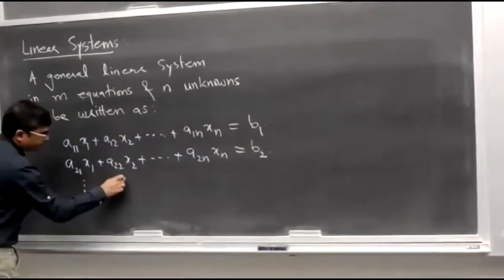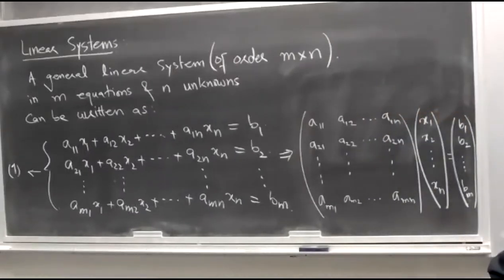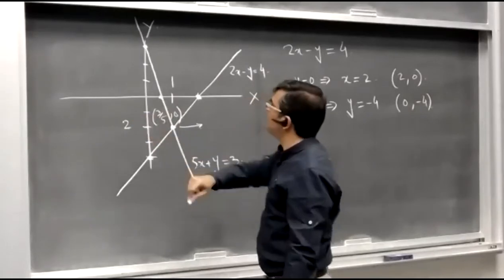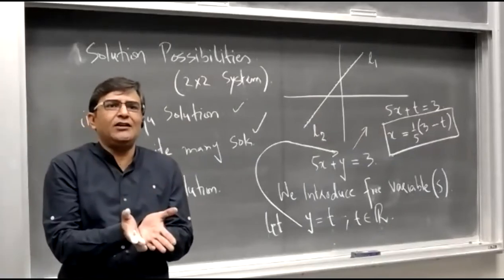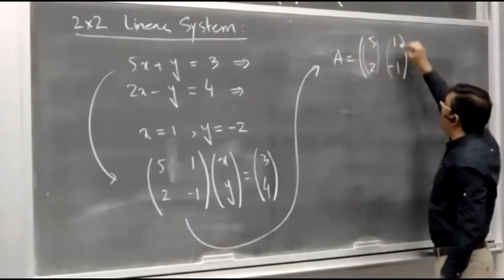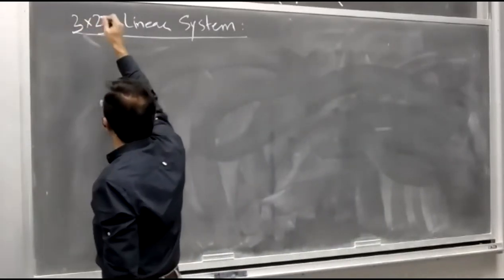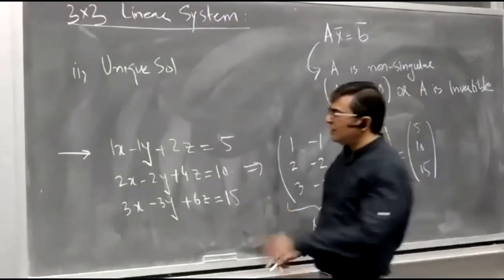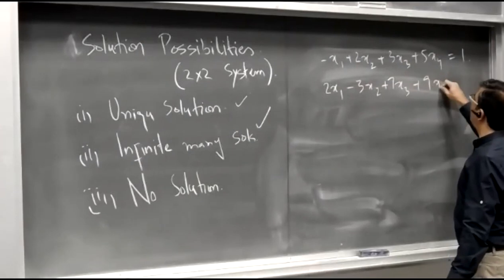MATH120 (Section - 1): Lecture - 2 - Solution of Linear Systems, Graphical Interpretations.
In this lecture, I shall discuss the solutions and graphical interpretations of linear systems along with some related basic concepts.